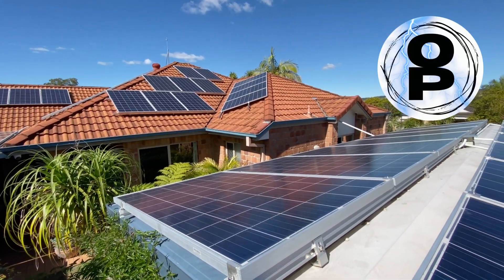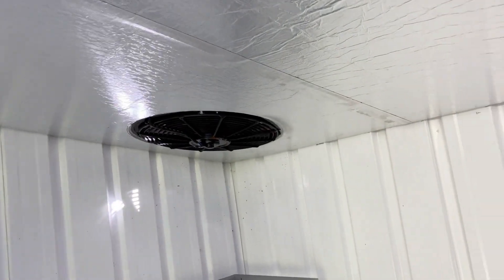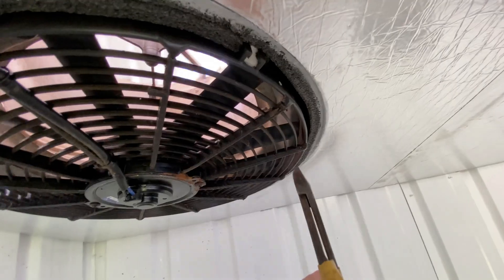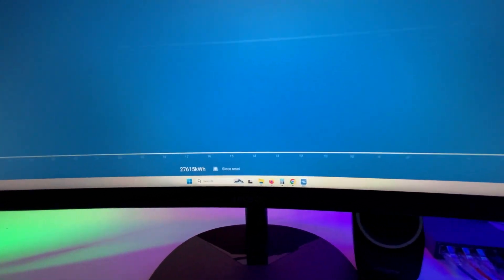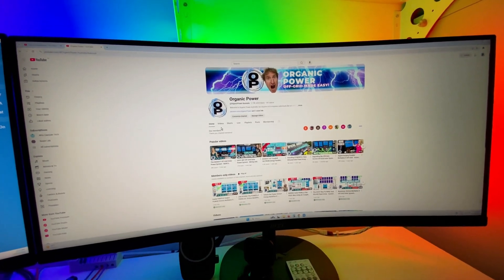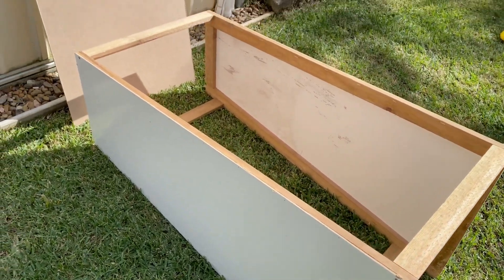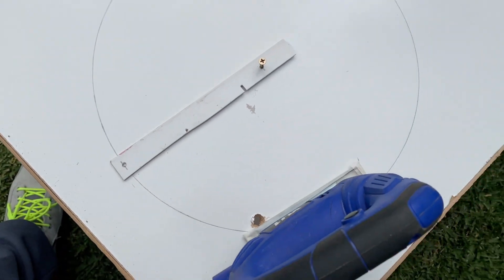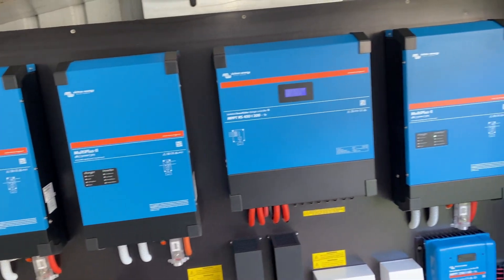Power Your House 24/7 With Lithium Batteries - Our First Off Grid Failure!!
🚨 Our FIRST Failure Revealed! 🚨 Power your home 24/7 with cutting-edge lithium battery systems from Organic Power Australia! In this video, we dive into our journey of sustainable energy solutions and share the unexpected hiccup we faced with our off grid solar setup. 😱 Spoiler Alert: We FIXED it, and you won’t believe how! 🔧

Replacement Fan:

Join us as we break down: ✅ The power of lithium batteries for round-the-clock home energy ✅ What went wrong with our system (yep, even the pros hit bumps!) ✅ Step-by-step solutions to ensure YOUR setup runs flawlessly

🌱 Why Organic Power Australia? We’re passionate about clean, reliable, and eco-friendly energy to power your life sustainably. Whether you're off-grid or just want to slash your bills, we’ve got you covered!

SolarPower LithiumBatteries OrganicPowerAustralia SustainableLiving GreenEnergyBecome a Member - Join @OrganicPower-Australia today to get VIP access!